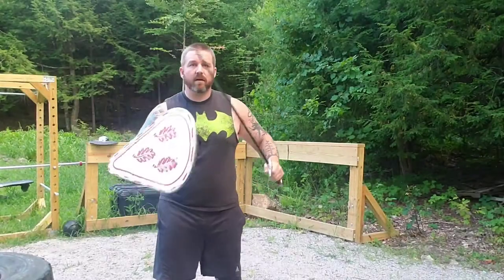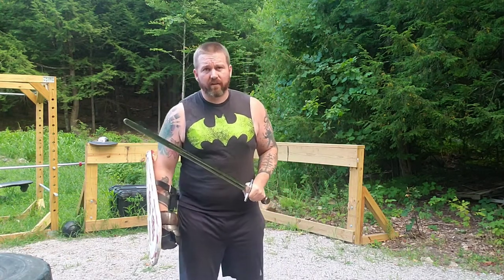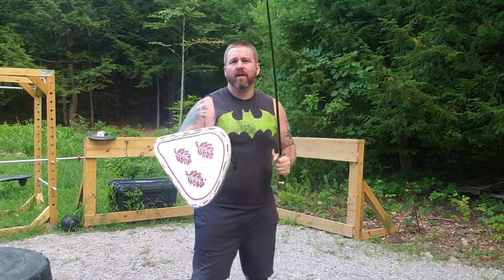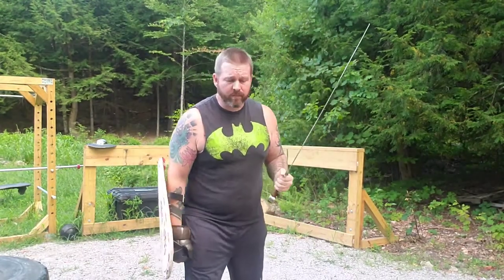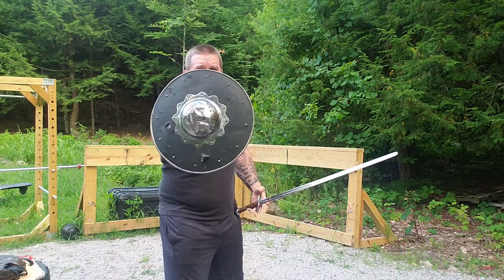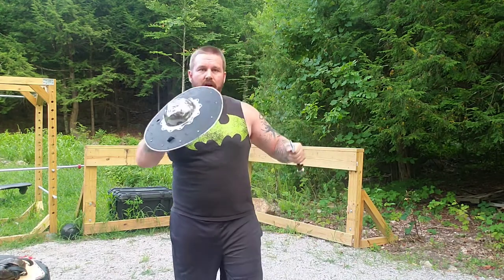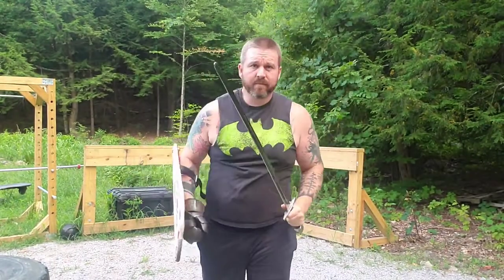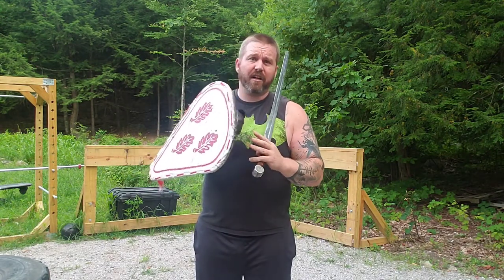Armored combat: Basic Guards with Sword and Shield.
I had someone who is new to this sport request a video about some of the basic stances we use for sword and shield fighting in armored combat (bohurt, knight fighting, steel fighting, whatever you may call it).

Everything in this video is just a reflection of what I have learned and my practical experience. I am sure there are many other ways of teaching these but so far this has worked for me in learning some basic guards.